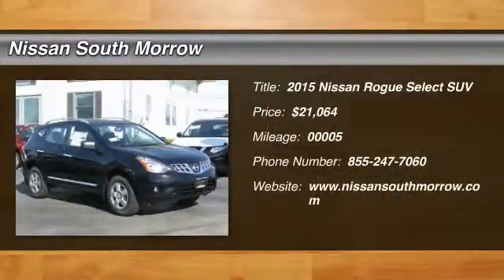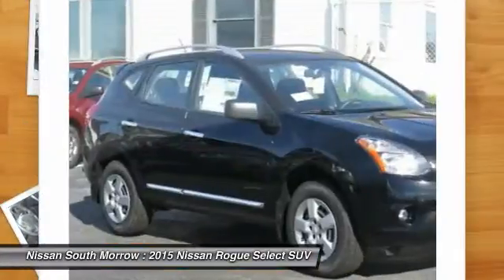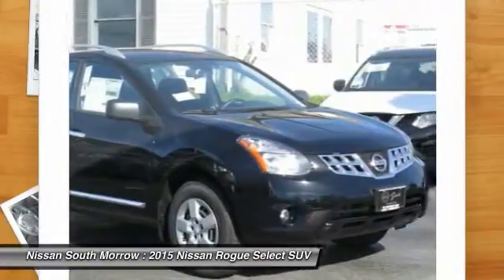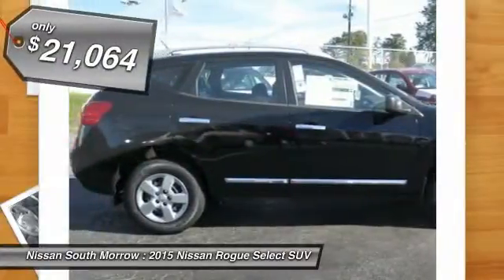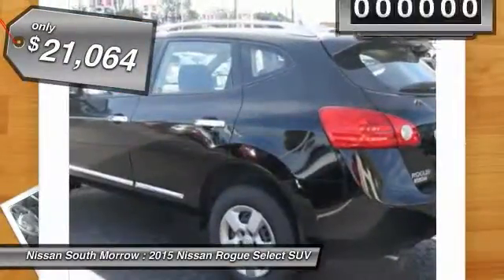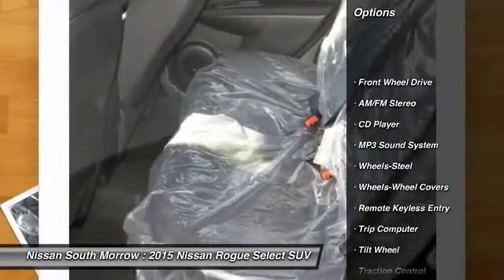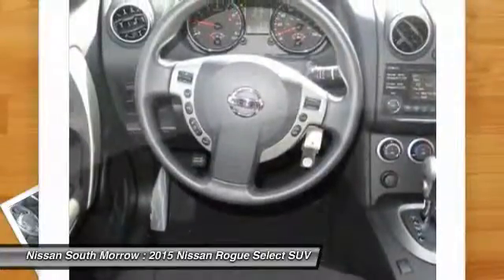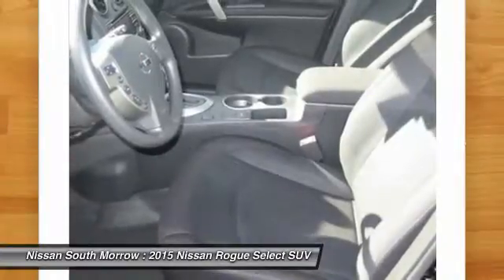2015 Nissan Rogue Select Morrow GA W160785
2015 Nissan Rogue Select

Don't miss this 2015 Nissan Rogue Select. It's equipped with Automatic transmission and features a Super Black exterior. With 5 miles, You'll want to take this suv home. Make a great choice today.